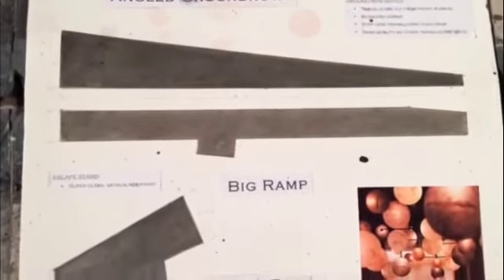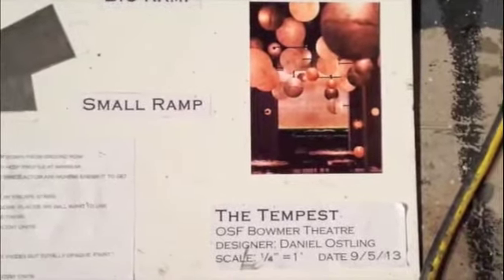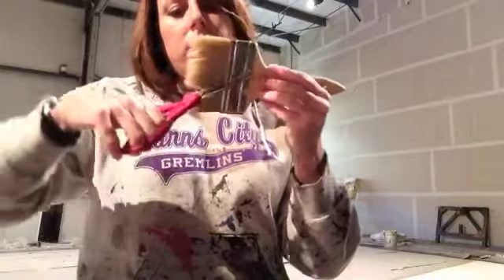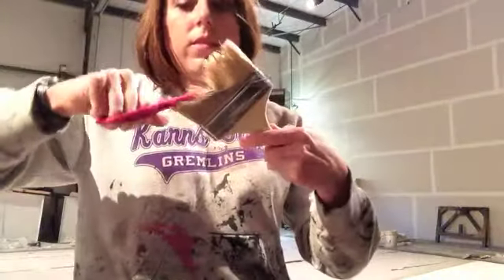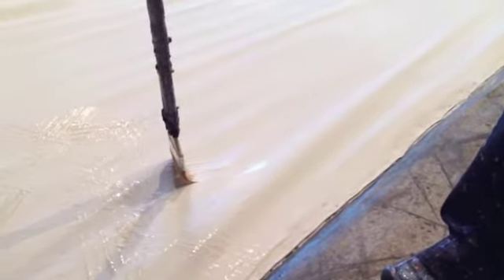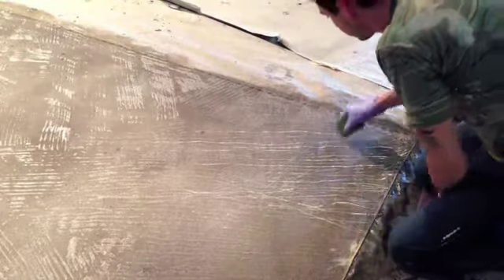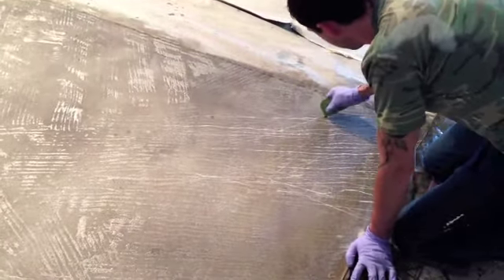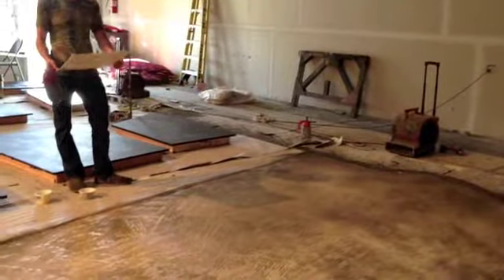Tempest Drop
This video shows how The OSF paint shop and I painted the drops and lightboxes for our 2014 production of "The Tempest."